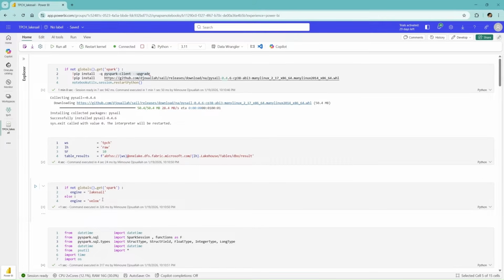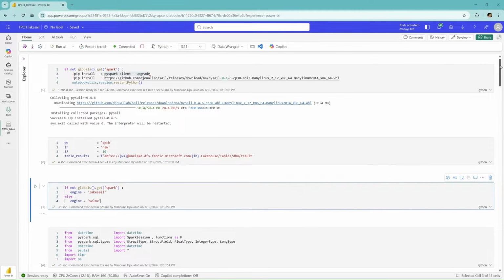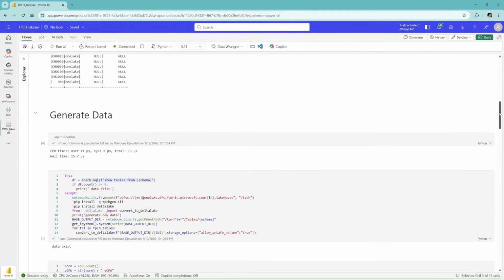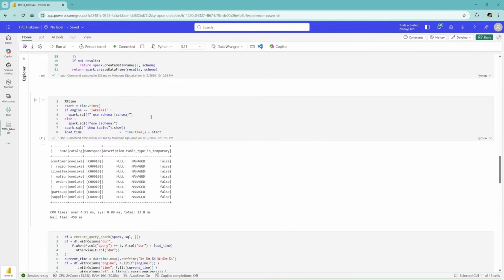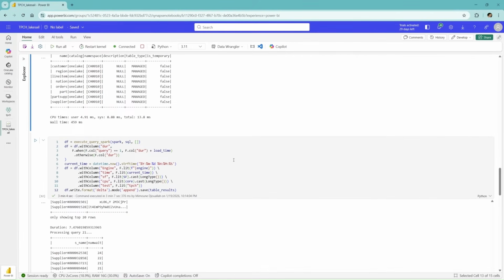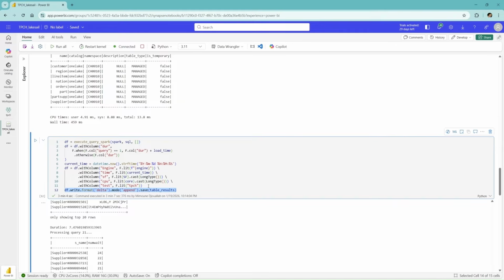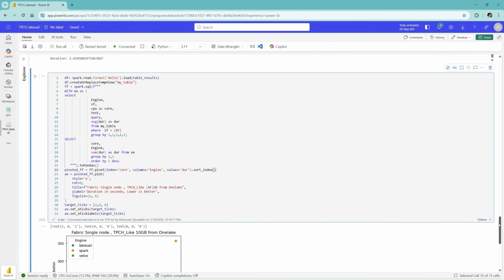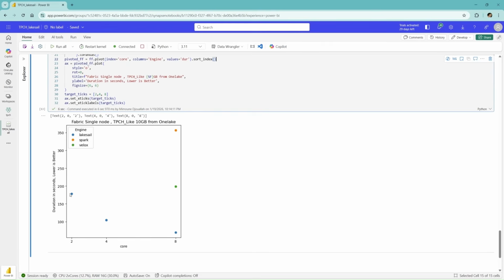First Look at Lakesail with OneLake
Exploring LakeSail, a Rust-native Spark-compatible engine, running some test with OneLake.